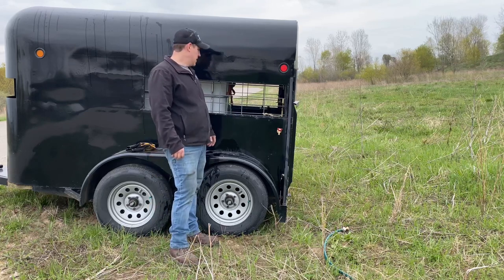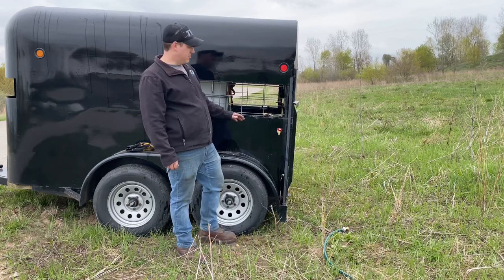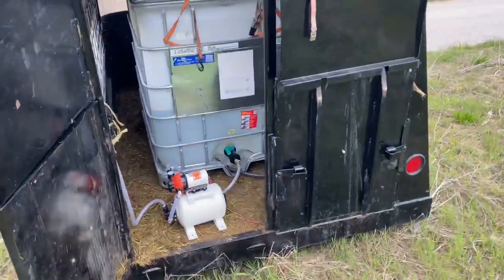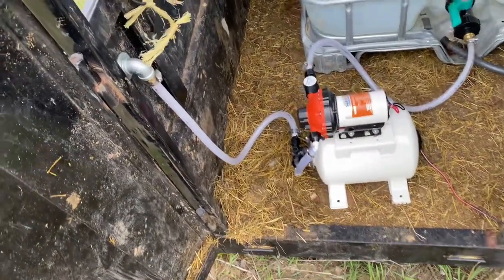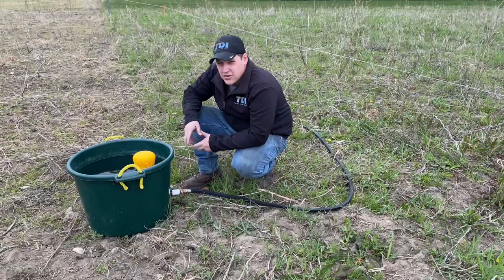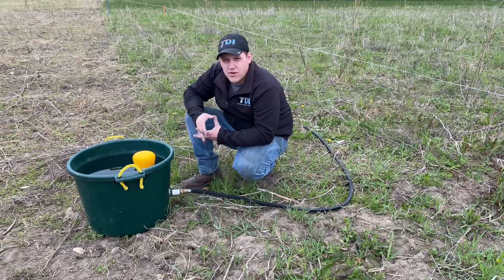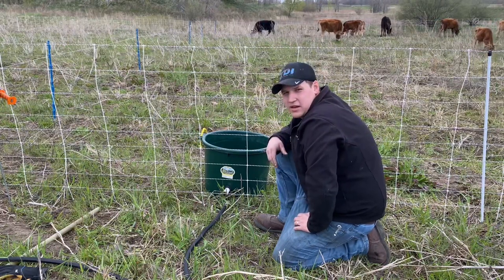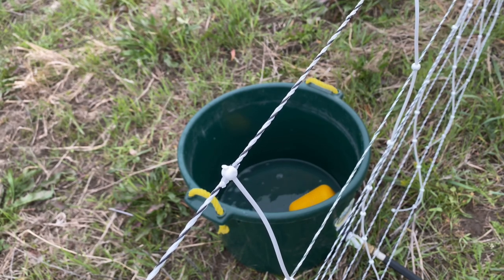How to water livestock in pastures with no power or running water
I have finally come up with a great way to water my livestock when grazing them on other peoples property without siring their water or electricity.